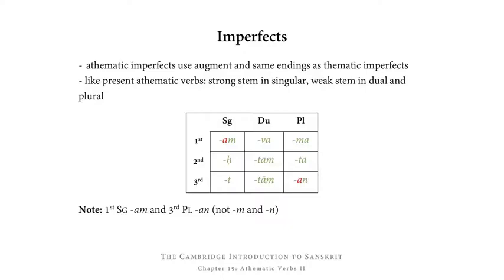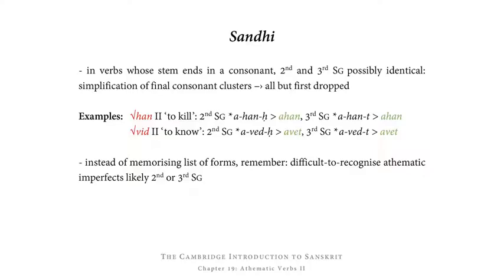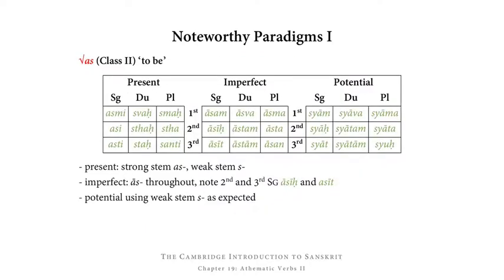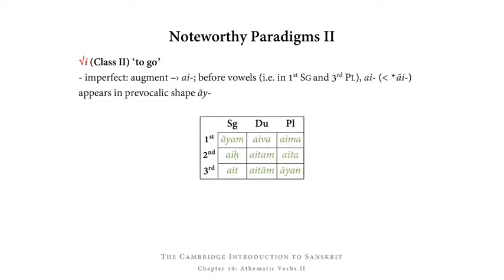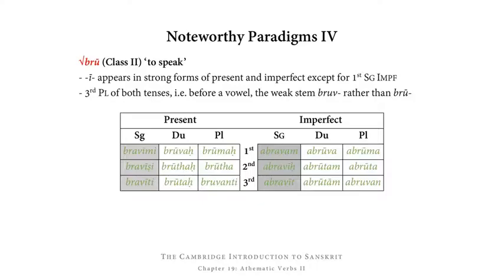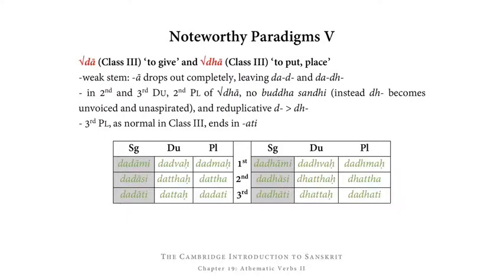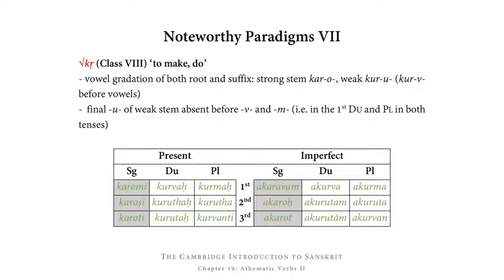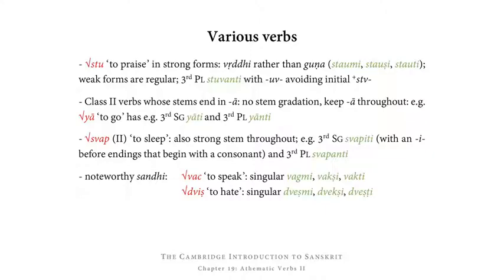Chapter 19 - The Cambridge Introduction to Sanskrit